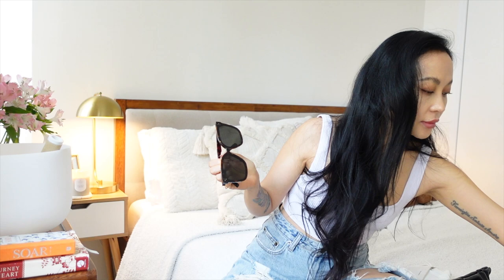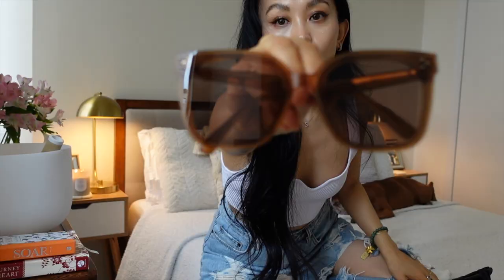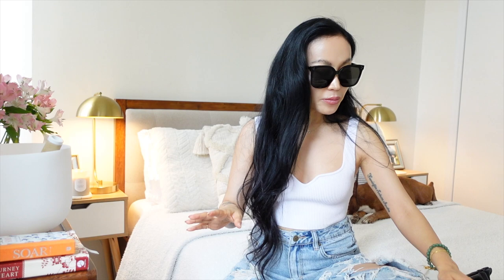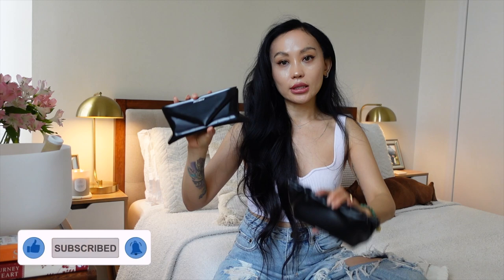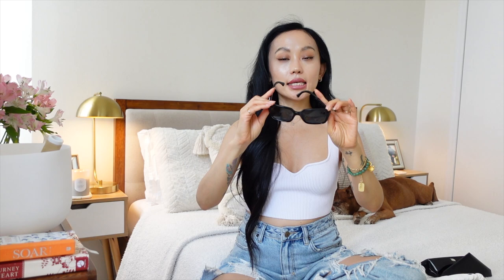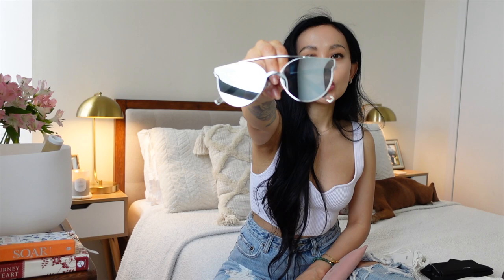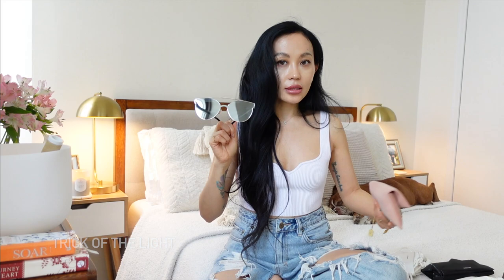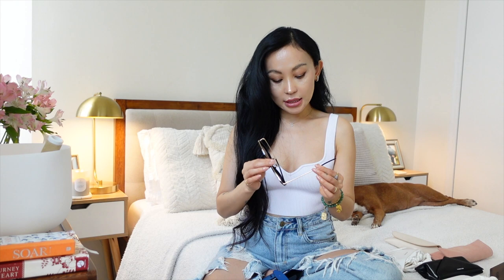MY SUNGLASSES COLLECTION | Current Favorites | CHANEL | GENTLE MONSTER | SAINT LAURENT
Hi Guys, I hope you enjoyed my sunglasses collection video.
I made this video because when I was shopping for Gentle Monster sunglasses online during COVID, I was not able to find any reviews or videos online. Hopefully, its helpful for someone who is unable to visit the showroom and making their purchase remotely 💛

aritzia sculpt knit top
ksubi jeans

Trick of the light No longer available